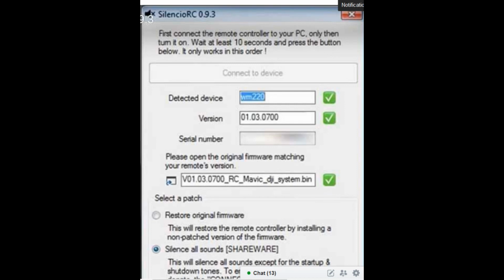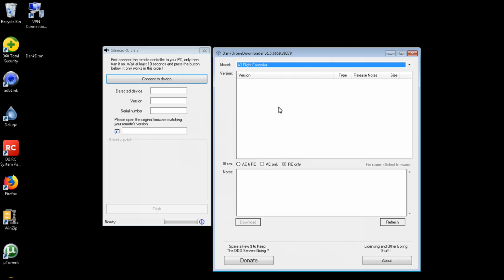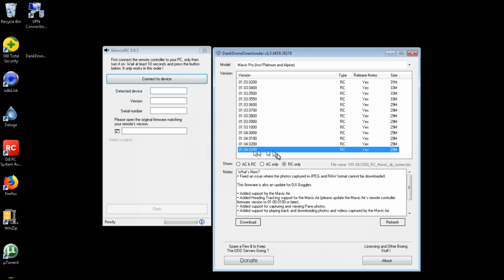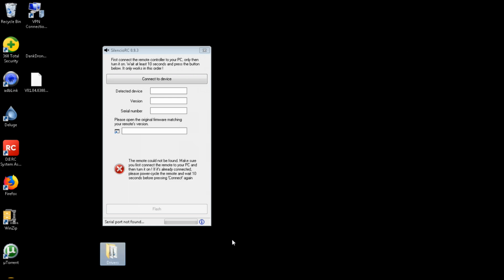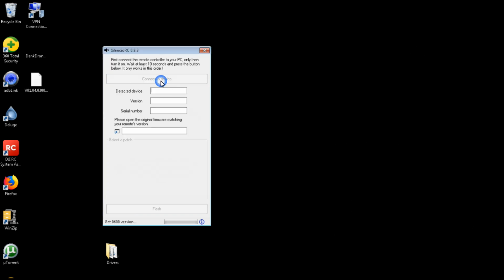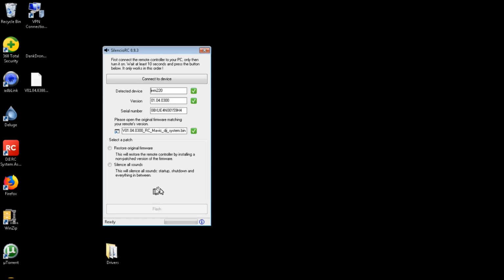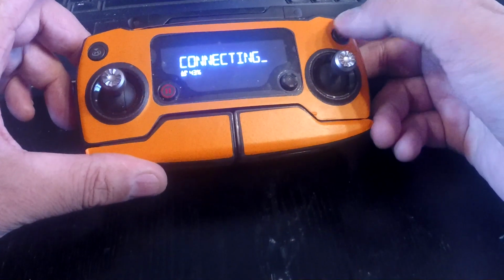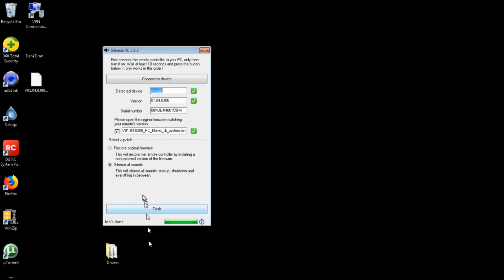Shutting up the Mavic Pro remotes beep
Using the Silencio Software to stop the dam beeping from the Mavic Remote
If you like this video consider buying me a coffee